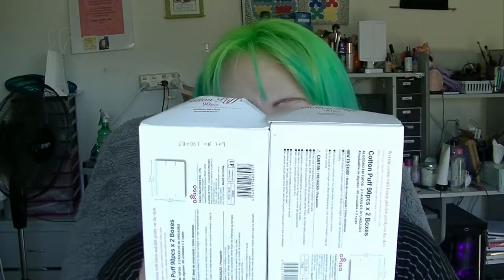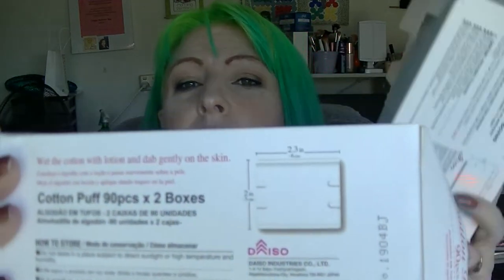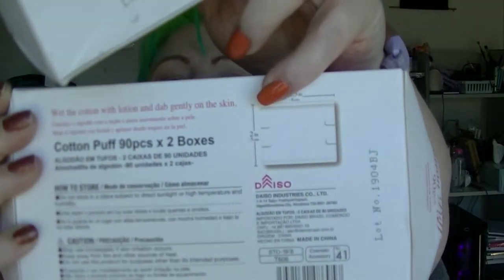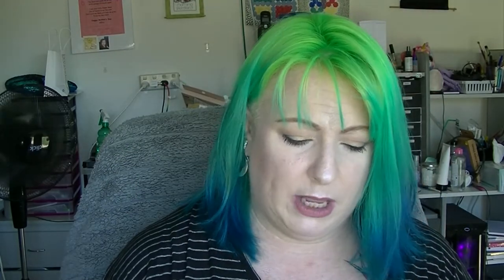Empties - 2019 Finale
My last empties for 2019.